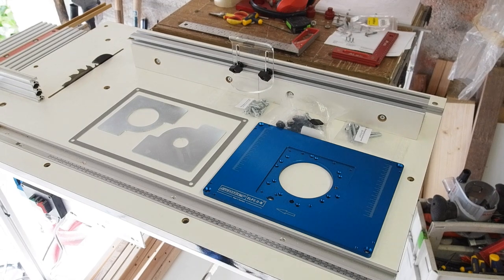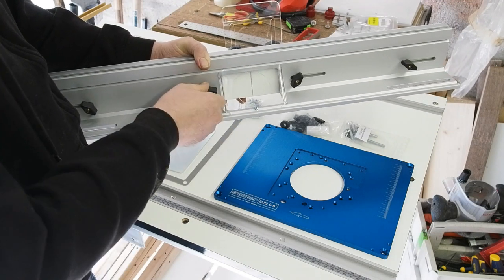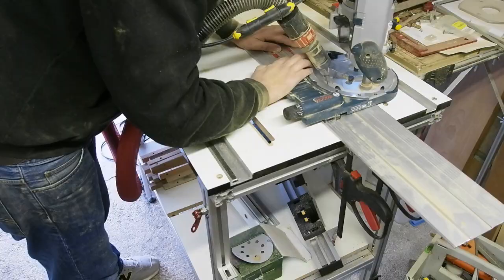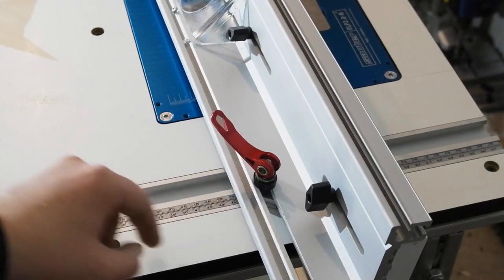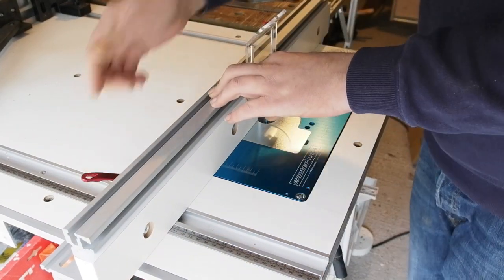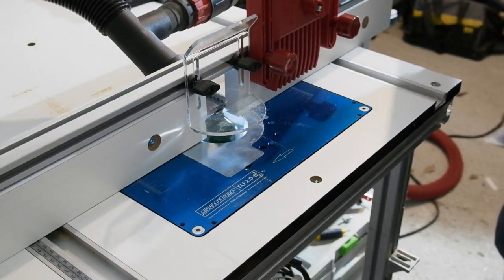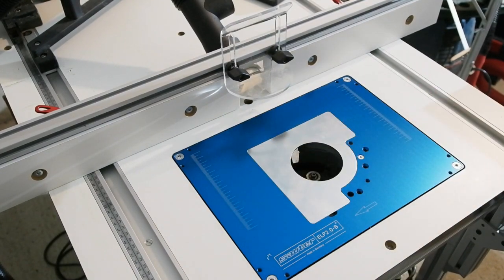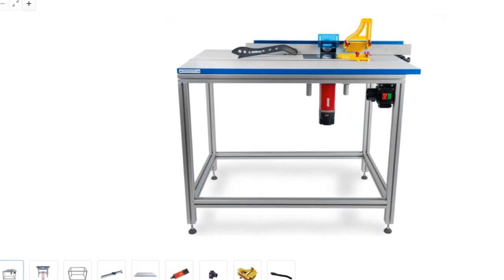Table Saw Build Part 4 - Sautershop Router Insert Plate and Fence!!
In this part, I'm adding a router table to the table saw using a premium router insert plate and router fence from Sauter shop. Designed and made in Germany, these were sent to me by Sauter to try. Many thanks to them for that.